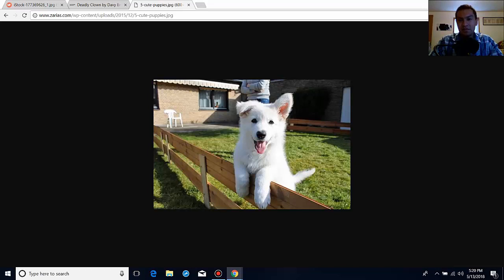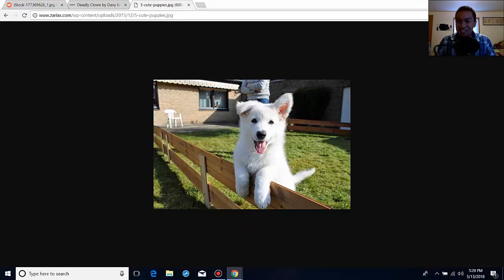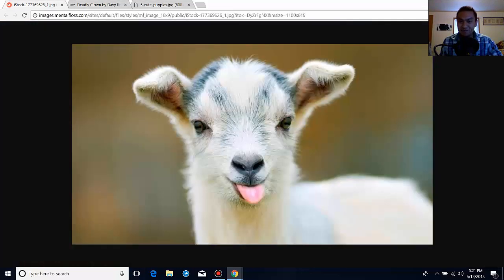Best Tip To Make Images More Memorable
Learn how to make images more memorable with this simple and best tip!